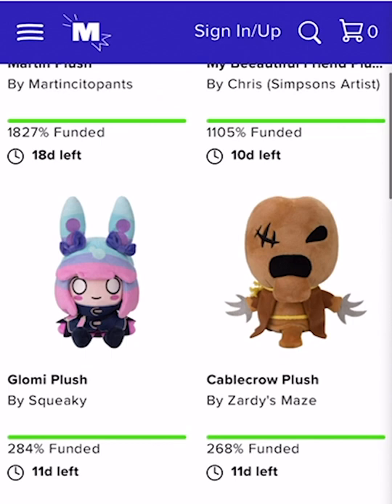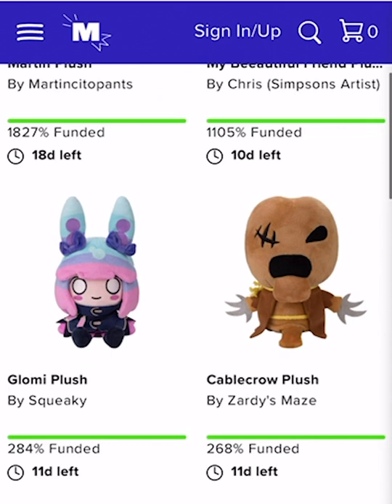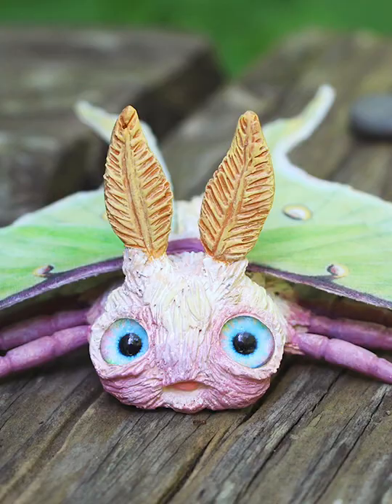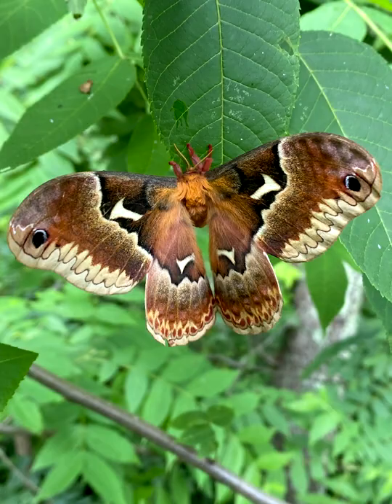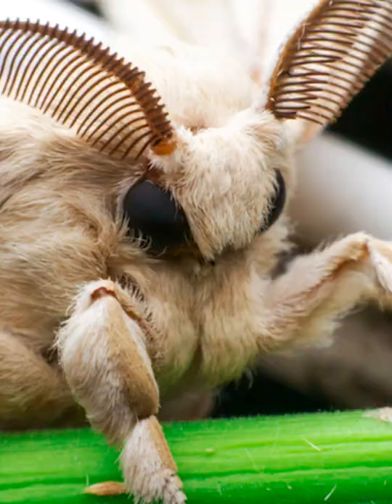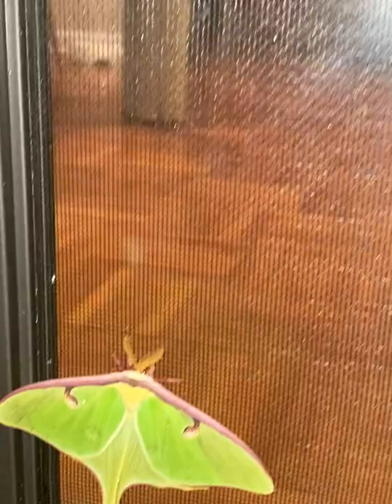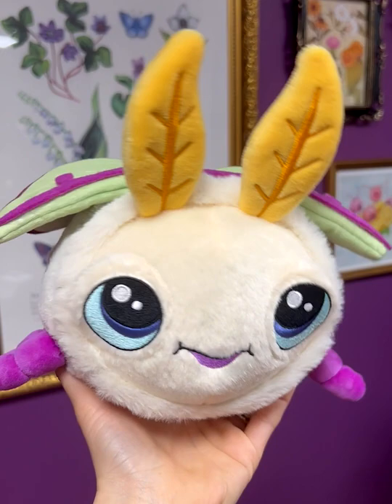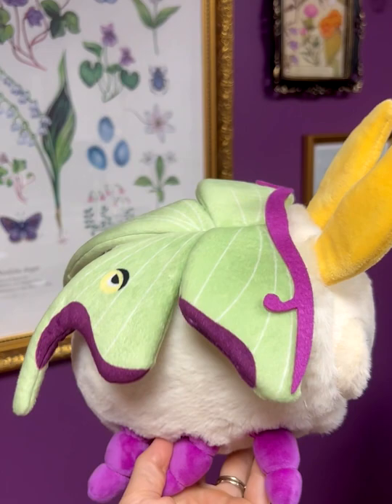Luna Moth Plushie Launch!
Makeship is a company that works with artists and creators to bring their ideas and designs to life in plush! I'm super excited to share with you the softest, squishiest, and cutest creature to come out of the Trillium Forest to date! I'm grateful to Makeship for inviting me to pursue this project with them and I hope with your help we can make it a huge success! ✨🌲